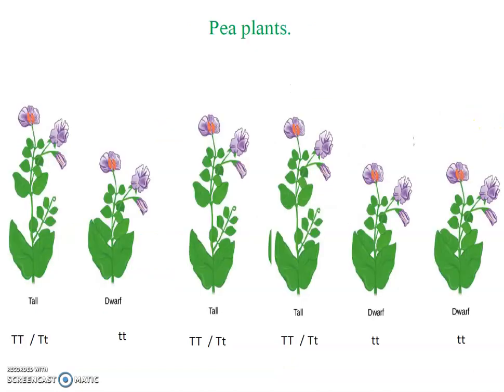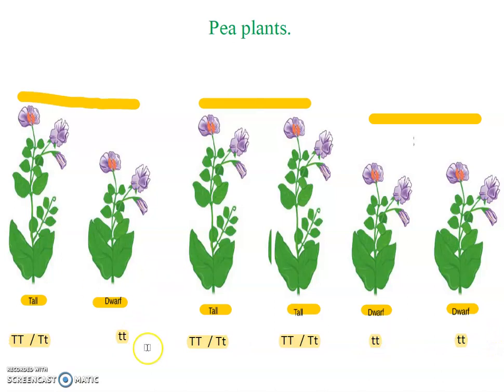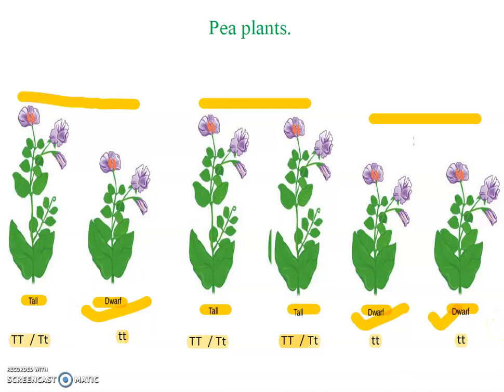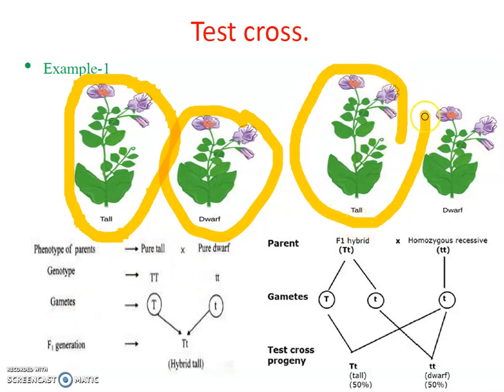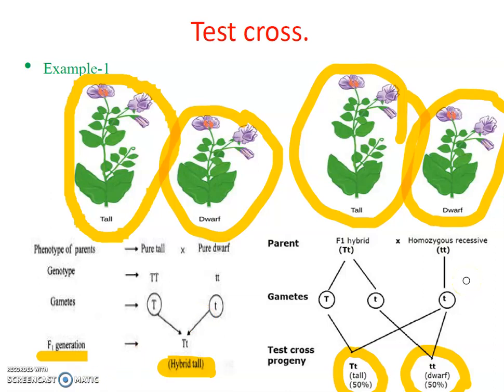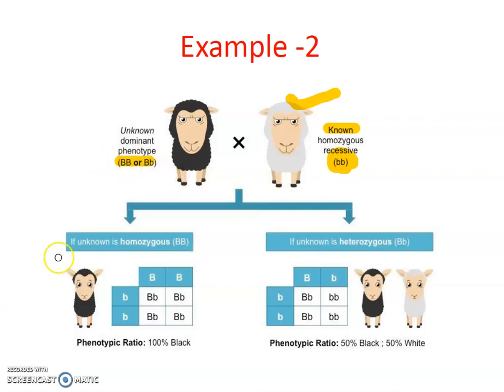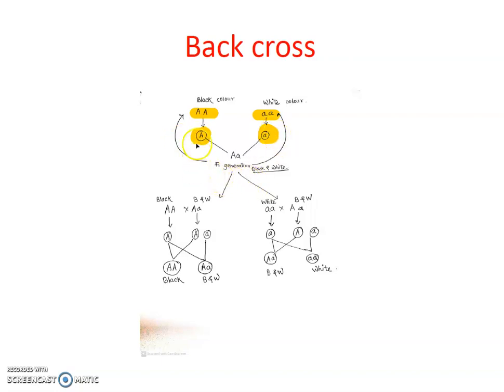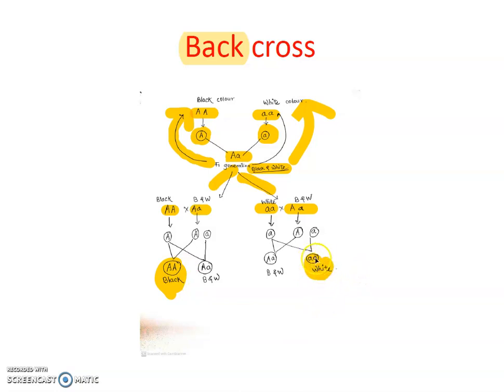Test cross & Back cross ( Genetics)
This video is about Test cross & Back cross.
It's meaning, examples, uses